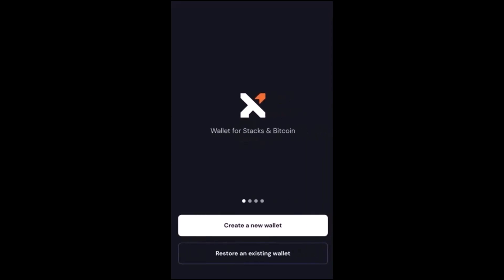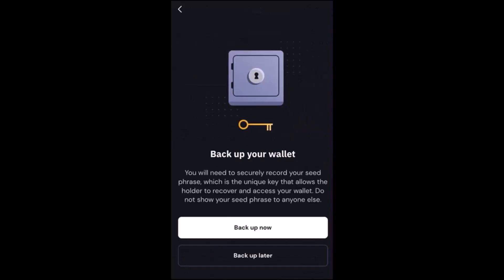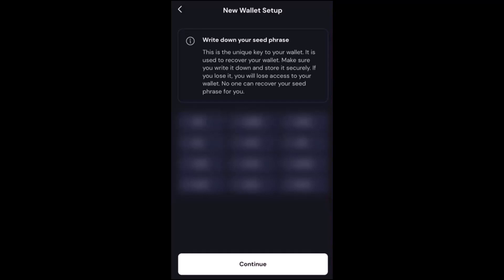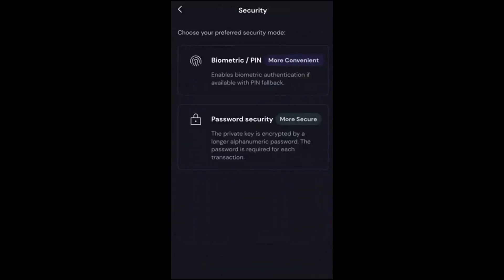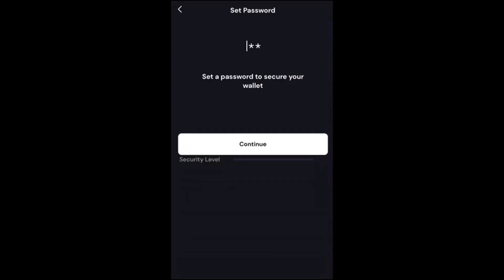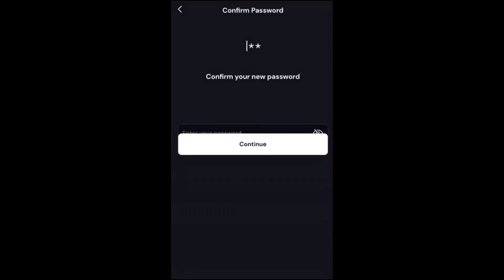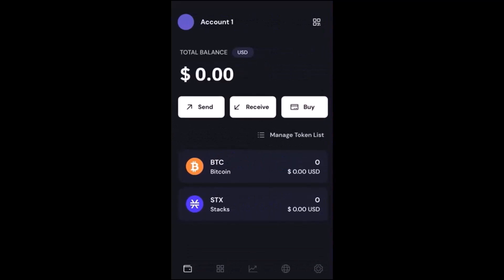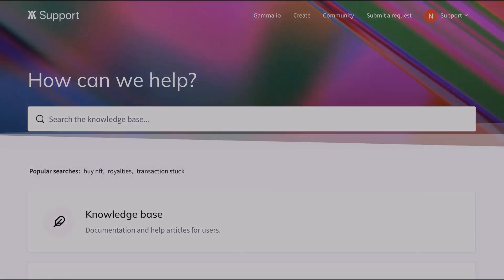How to set up an Xverse mobile wallet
Learn how to create an Xverse mobile wallet in just a few simple steps with this informative YouTube tutorial. Discover the process of setting up your wallet and gaining access to the Bitcoin and Stacks ecosystem, empowering you to participate in the exciting world of decentralized applications and digital assets.